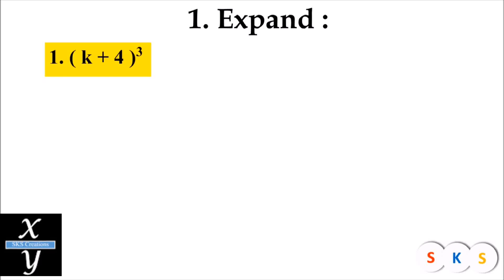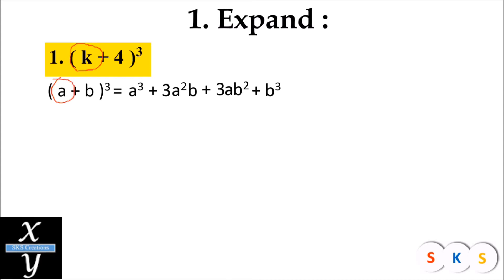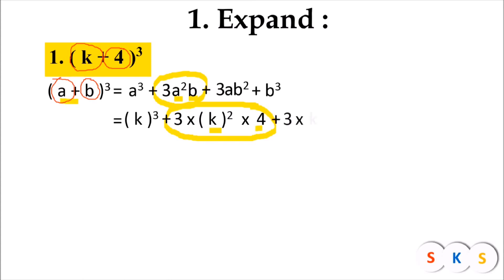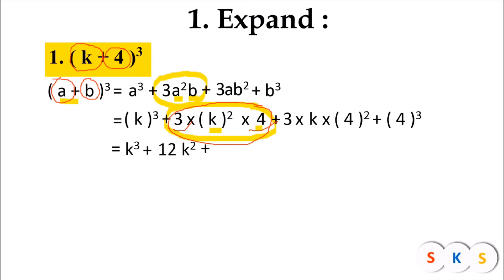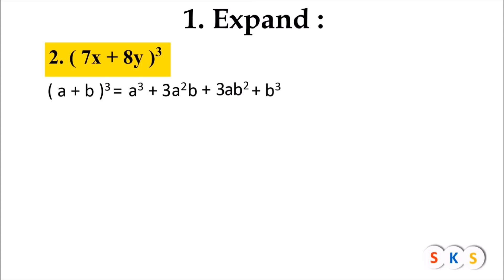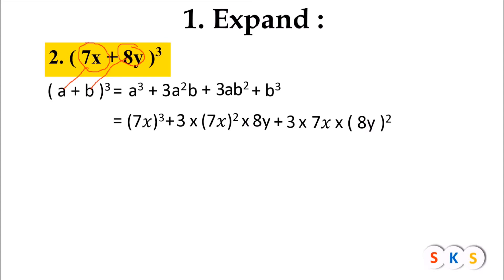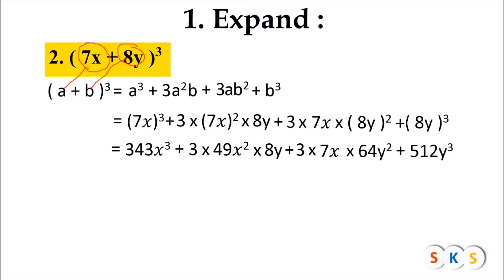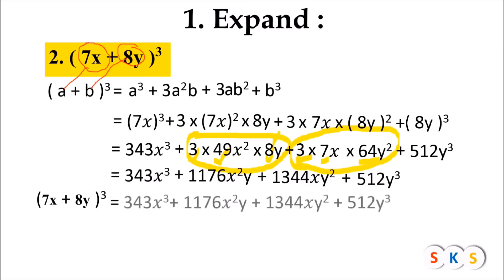Cube of binomials l How to find cube of binomials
(a + b)3 = a3 + 3a2b + 3ab2 + b3